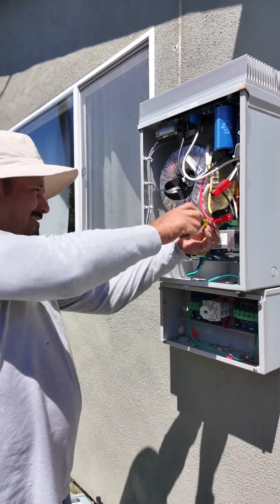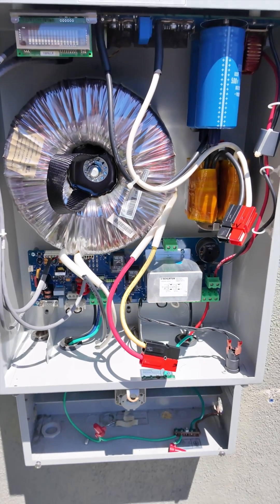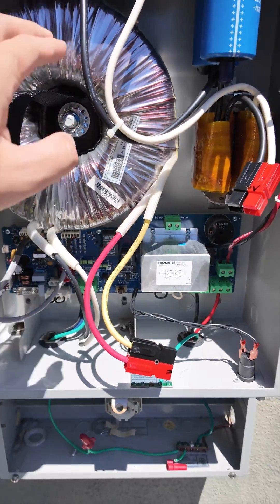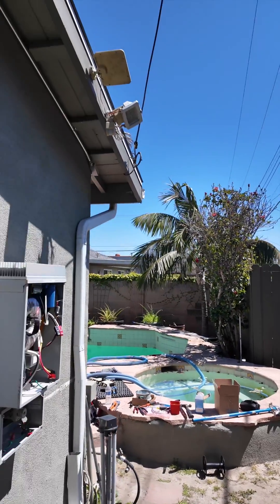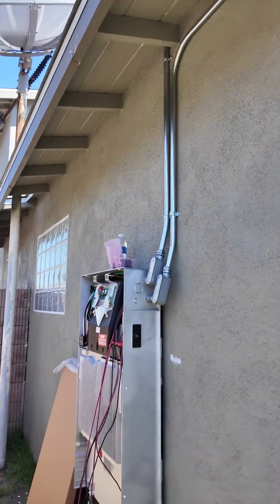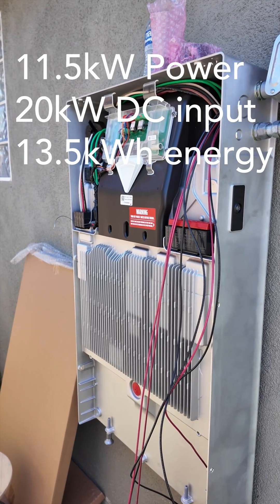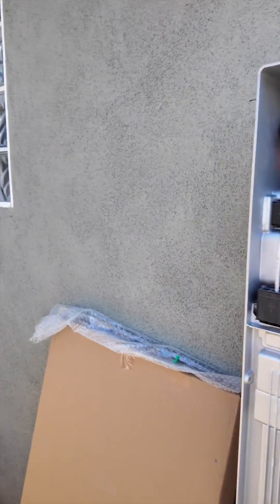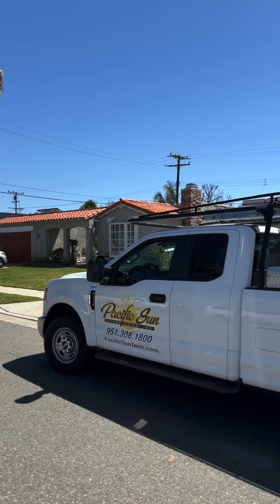From Old to Gold with Tesla Powerwall 3 in Huntington Beach 🌞🔋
In this quick 4-minute showcase 🎥, we take you behind the scenes of our latest project in sunny Huntington Beach, California ☀️🌴. Our client, a forward-thinking homeowner, was looking to enhance his solar energy setup. With a system installed over a decade ago that no longer met his evolving needs, it was time for an upgrade. 🔋

We started with the essential task of safely removing the existing solar panels 🛠️, making way for a much-needed roof renovation. But that was just the beginning. Our conversations sparked an exciting opportunity to not only meet but exceed our client's energy aspirations. Enter the Tesla Powerwall 3 - the game changer 🔌.

By integrating this cutting-edge technology, we've transformed the solar landscape of this residence. The result? A seamless blend of the old with the new, providing the homeowner with a robust whole-home backup solution 💡🏠. Now, come rain or shine, our client enjoys uninterrupted power, day in, day out.

Dive into this transformation journey with us and see how we're lighting up lives, one solar panel at a time 🌞🍃.

41775 Elm Street
Suite 102
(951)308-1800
License #896158